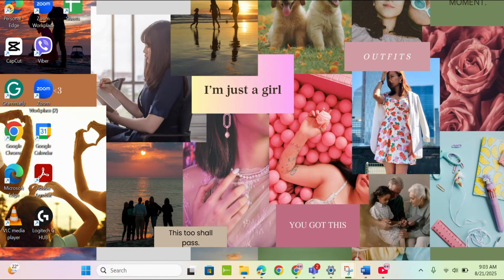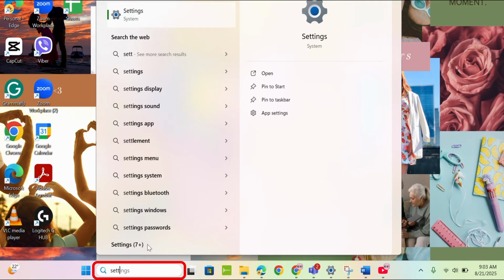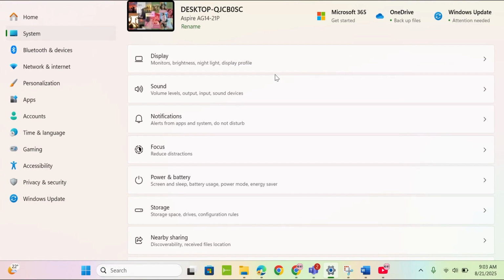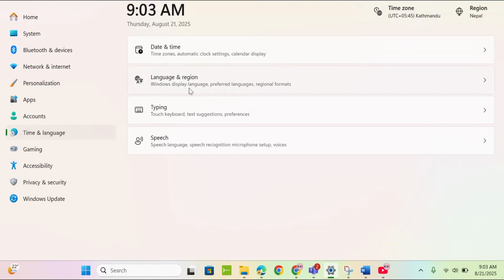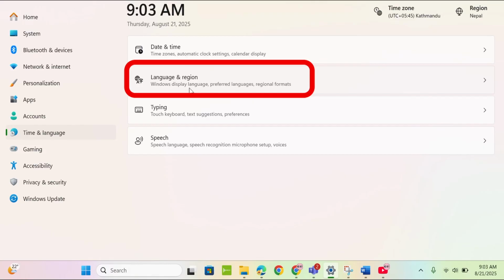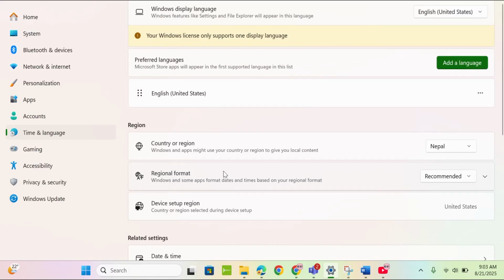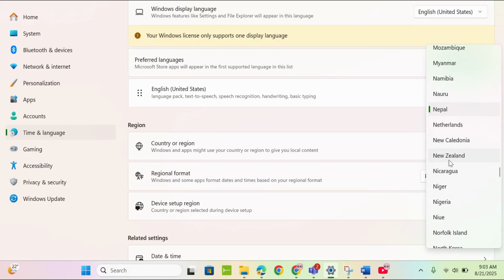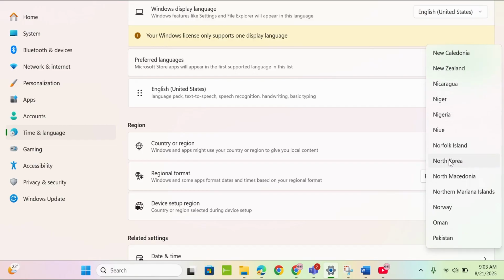How to change region in Windows 11 ?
Welcome to our step-by-step guide on "How to Change Region in Windows 11"! If you want to switch your Windows 11 region settings or customize location settings on your PC or laptop, this video is for you. We'll show you how to change region in Windows 11, adjust regional settings, and set the correct location for apps and the system. From accessing Windows settings to applying changes effectively, these tips will help you manage your Windows 11 region settings quickly and easily.

How to adjust regional settings in Windows 11

How to switch location in Windows 11

Tips for updating Windows 11 region settings

How to set the correct region on your PC or laptop